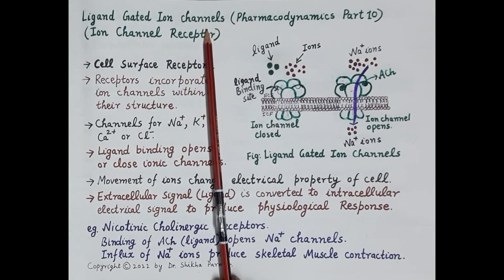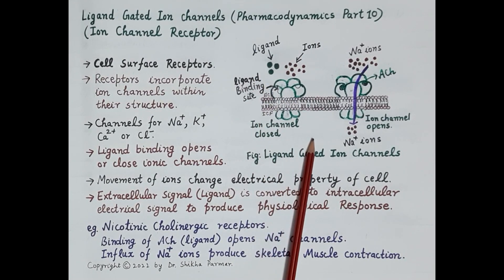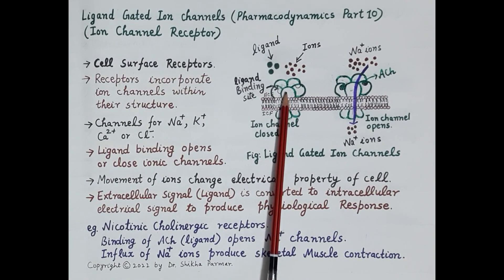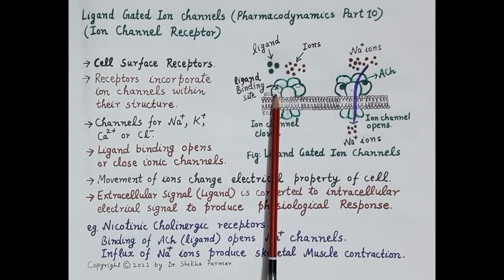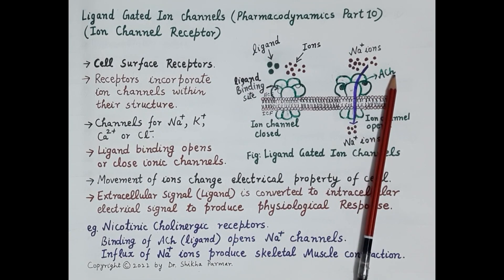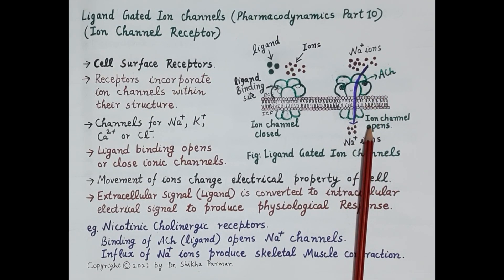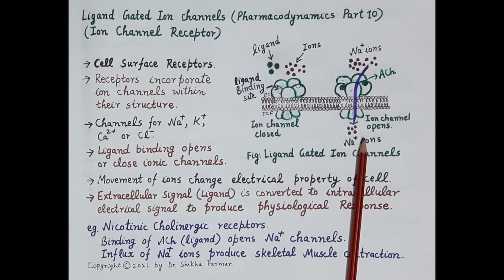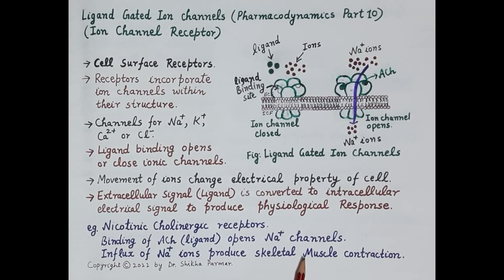Ligand Gated Ion Channels or Ion Channel Receptors (Pharmacodynamics Part 10) | Dr. Shikha Parmar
Ligand Gated Ion Channels or Ion Channel Receptors (Pharmacodynamics Part 10) by Dr. Shikha Parmar

Pharmacology- Pharmacology is made up of two main words- ‘Pharma’ + ‘Logy’ in some books there is Pharmakon in the place of Pharma, but to make you better understand we have made little changes. Pharma is related to drug or medicine and logy means- to study. So if we merge these two words together, this will become- PHARMACOLOGY.

Receptor- Receptors are the macromolecule or binding site located on the surface or inside the effector cell that serves to recognize the signal molecule or drug and initiate the response to it, but they don’t have other functions.
The largest number of drug that does not bind directly to the effectors like- Enzyme, Channels, Transporter structural protein, template biomolecule but act through specific regulatory macromolecule or the site on them which bind and interact with the drugs are called “Receptor”

Ion Channel- Ion channels are the path or way through which any molecule move in or out in corresponding to the cell membrane.  Protein which acts as ion-selective channels participate in transmembrane signalling and regulate intracellular ionic composition. These make them a common target of drug action. Drugs can affect ion channels, some of which actually are receptors because they are operated by specific signal molecule either directly and are called ligand-gated channels or through G protein and called G protein regulated ion channels.

Drugs can also act on voltage-operated and stretch sensitive channels by direct binding to the channel and affecting ion movement through it. Example- Local anaesthetic which blocks the voltage-sensitive ion channels.

Some drugs modulate the opening and closing of the channels.
Example- (1) Quinidine blocks myocardial Na+ channels
(2) Nicorandil opens ATP sensitive K+ channels.
(3) Nifedipine block L-Type of voltage-sensitive Ca2+ channel.
(4) Phenytoin modulates voltage-sensitive neuronal Na+ channel.
(5) Ethosuximide inhibits T type of Ca2+ channels in a thalamic neuron.